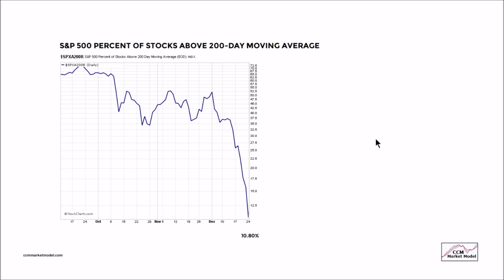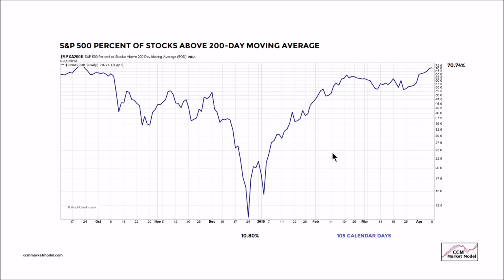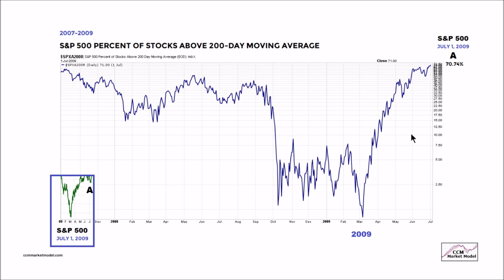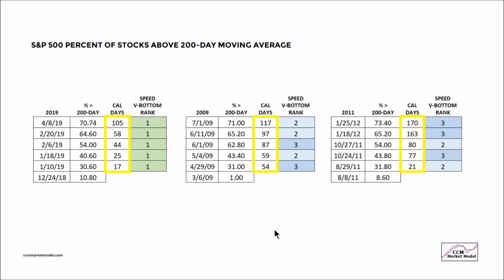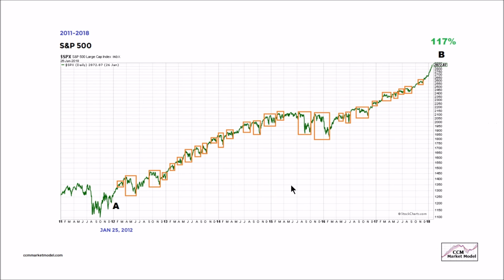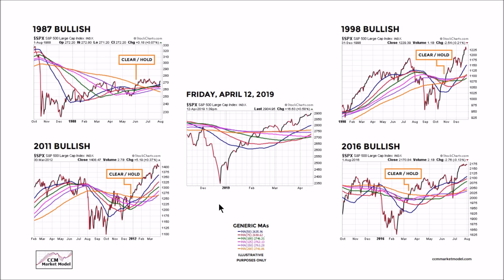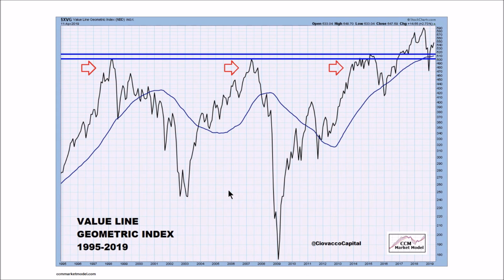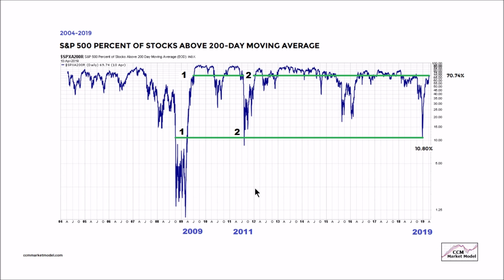The Mother Of All Breadth Thrust Signals?